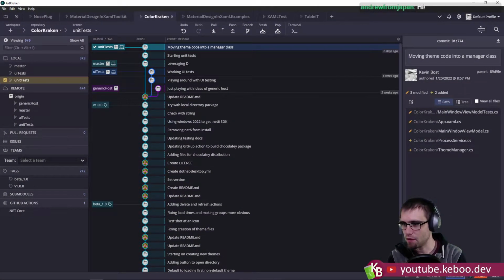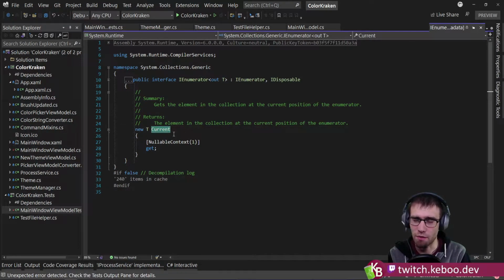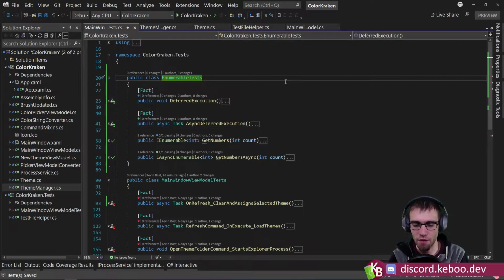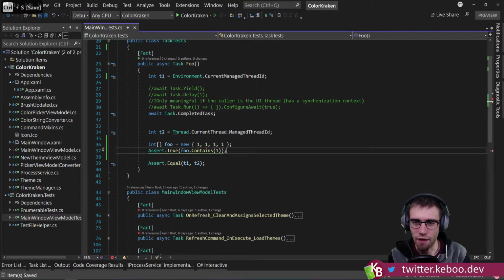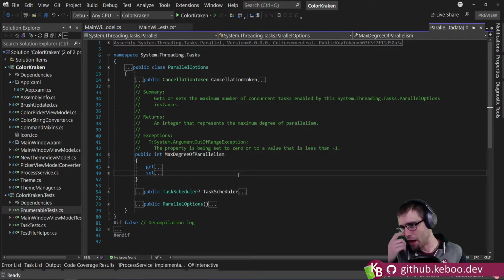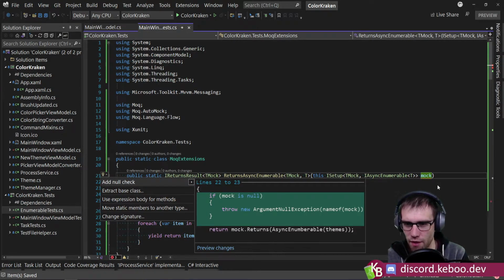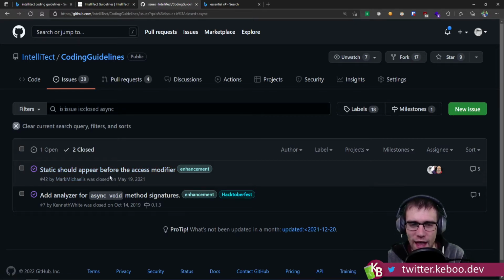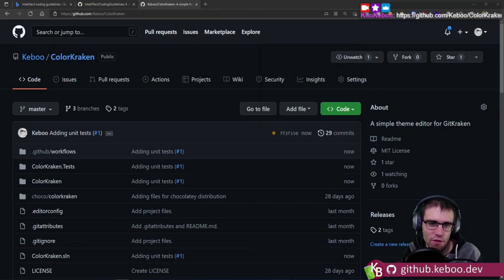async/await, Tasks, and WPF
In this live stream I continue work on writing tests for ColorKraken. This stream focuses on learning the C# keywords async and await and Tasks (commonly referred to as the Task Parallel Library or TPL).